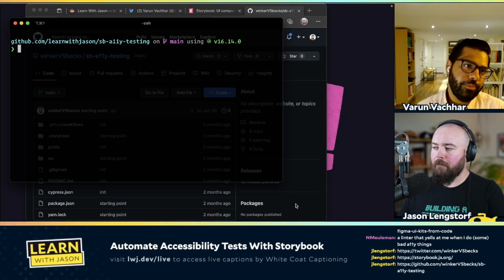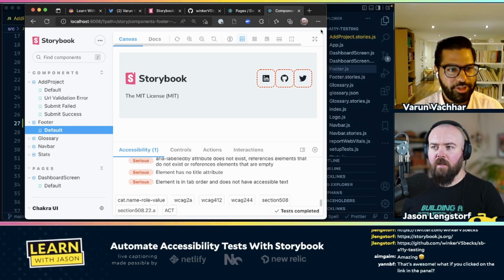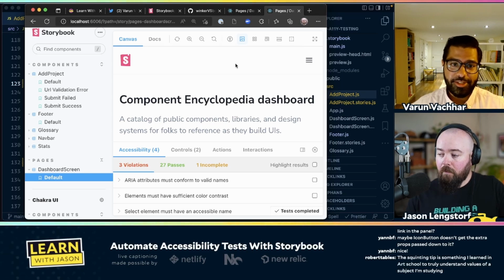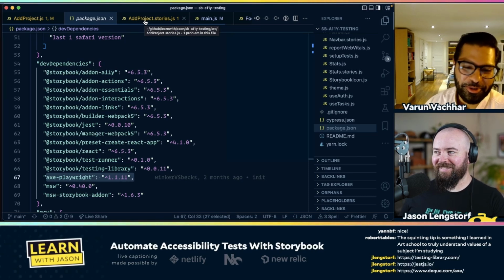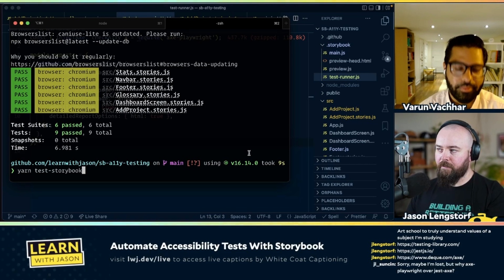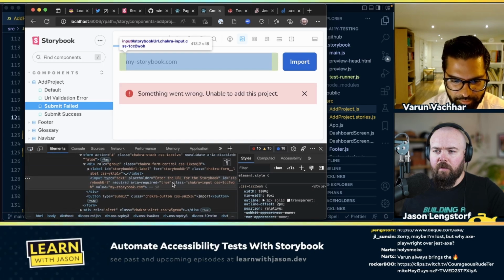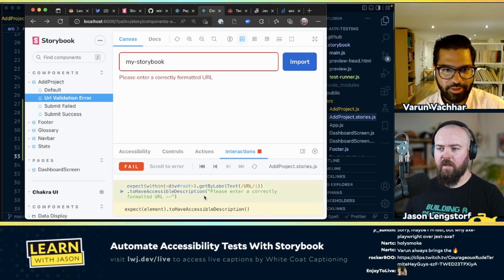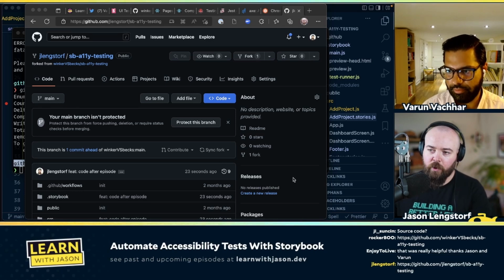Automate Accessibility Tests With Storybook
Building UI libraries with @storybookjs is even better when you're confident you're shipping accessible code. Varun Vachhar will teach us how.

Links